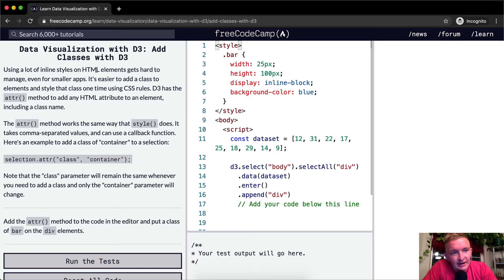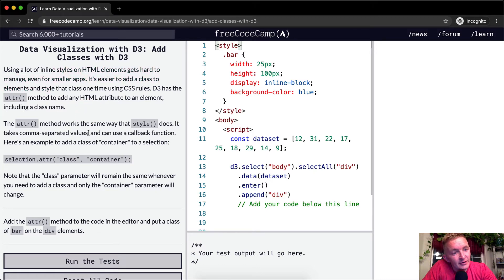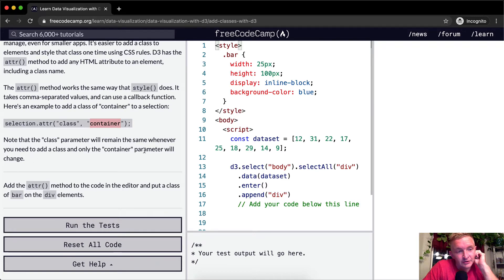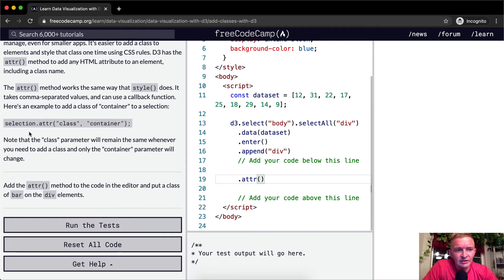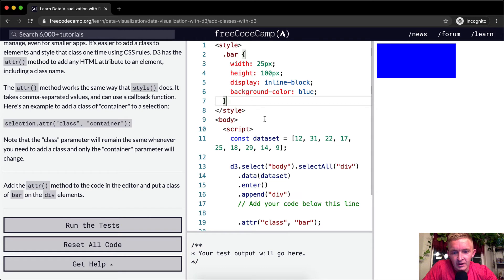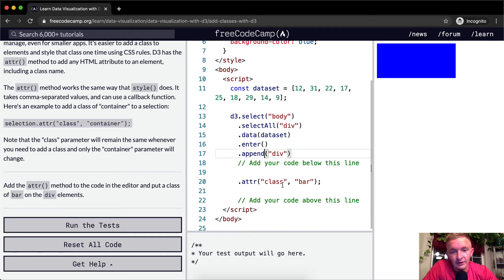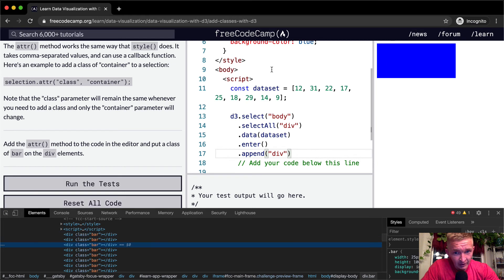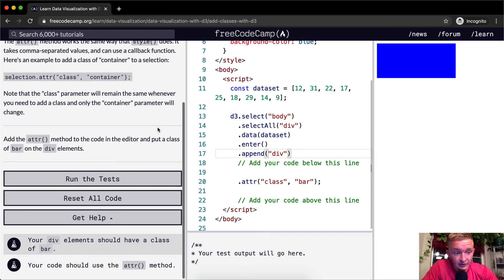Add Classes with D3 - Data Visualization with D3 - Free Code Camp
In this data visualization with D3 tutorial we ad classes with D3. This video constitutes one part of many where I cover the FreeCodeCamp curriculum. My goal with these videos is to support early stage programmers to learn more quickly and understand the coursework more deeply. Enjoy!